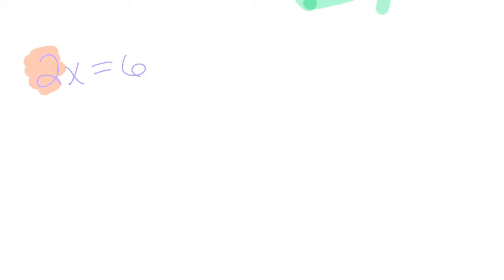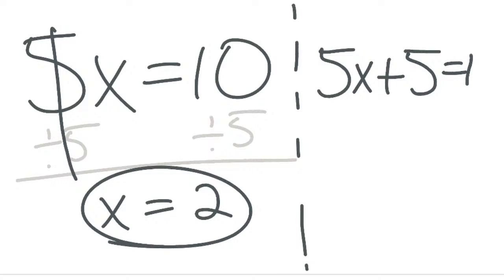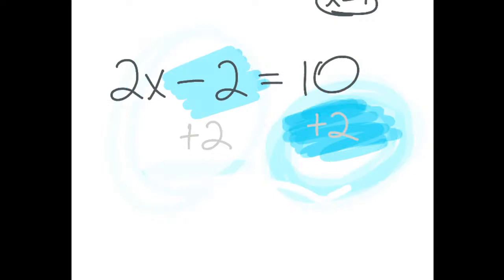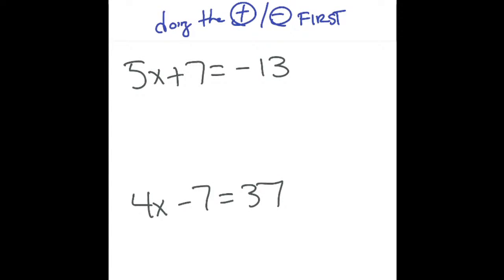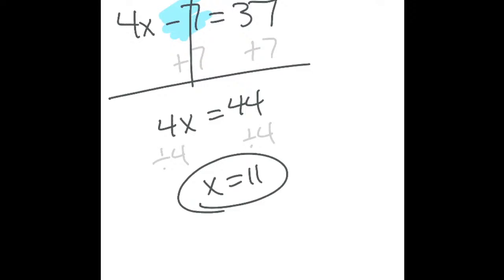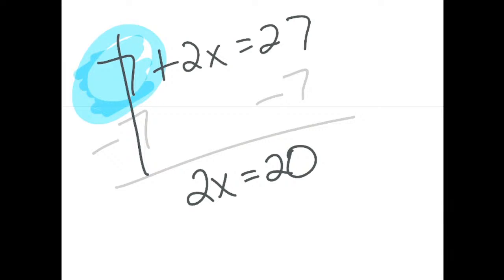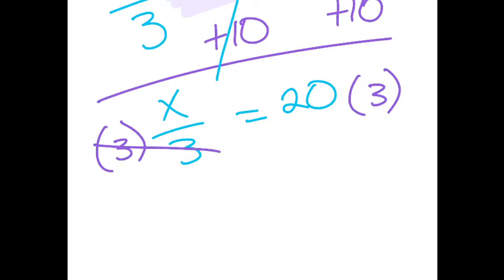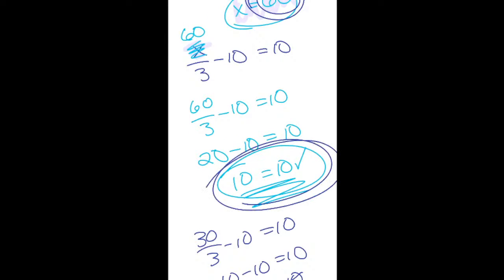Two Step Equations